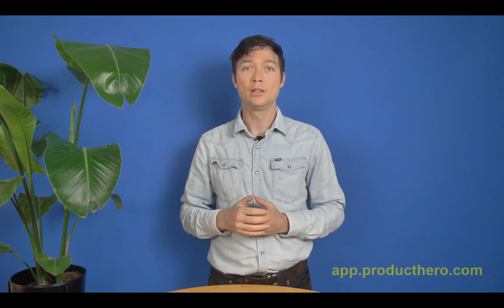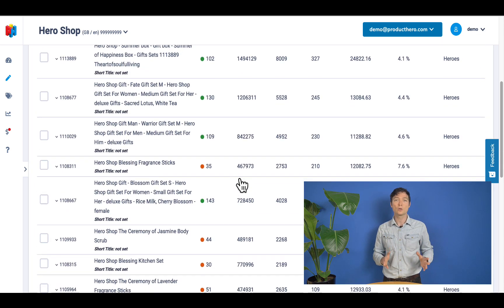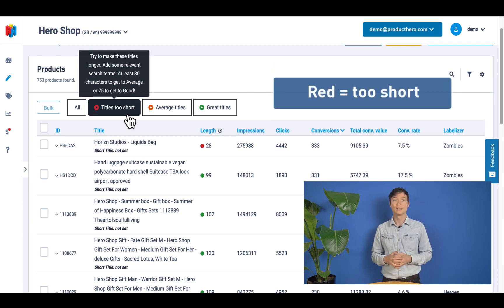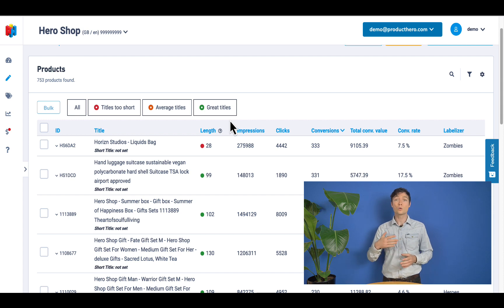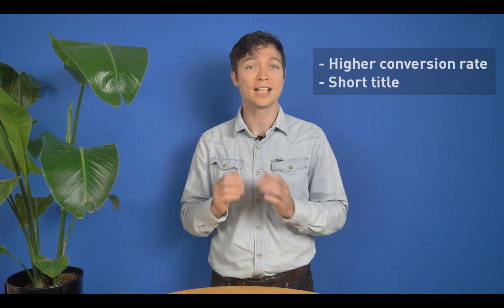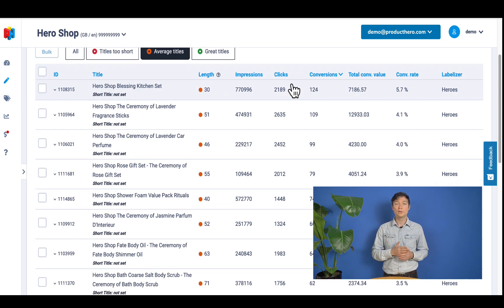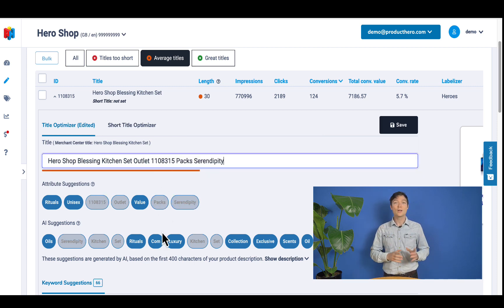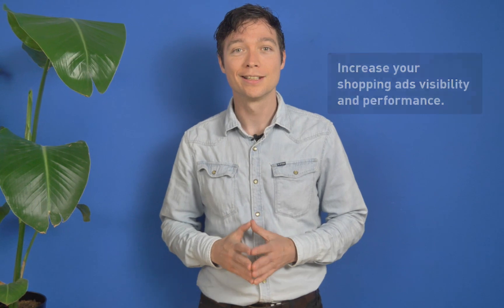Optimize Product Titles for Google Shopping Ads with Producthero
Discover how you can easily optimize your product titles for your Google Shopping ads to double the impressions.

Get smart content recommendations to increase the likelihood of displaying your ads for relevant searches. Grow your impressions, clicks, and conversions without raising your bids.

➡️ How to connect your Merchant Center and Google Ads accounts to your Google account

Optimizer is available within Producthero CSS. If you haven’t discovered all of Producthero’s benefits yet, start your 30-day trial now